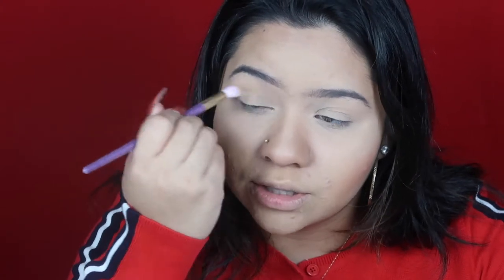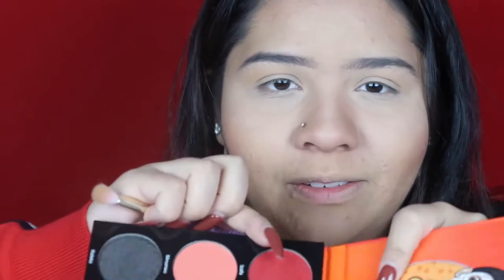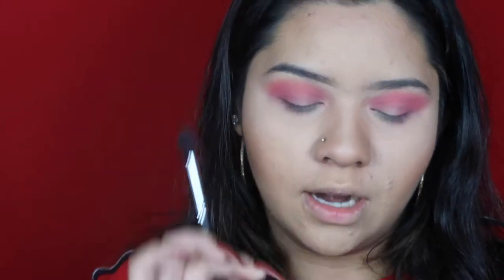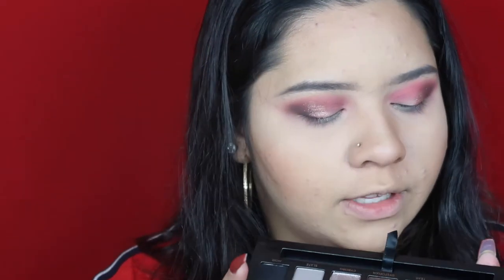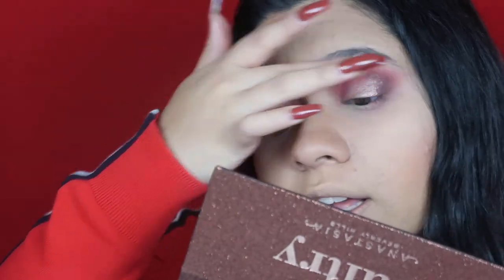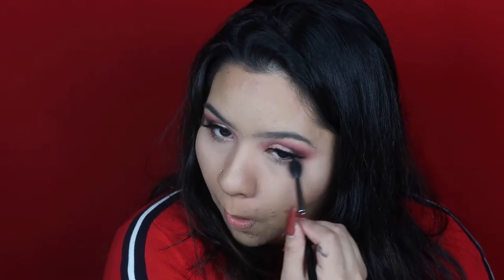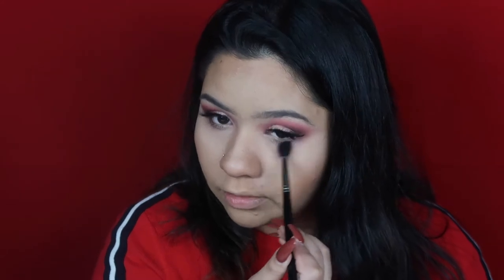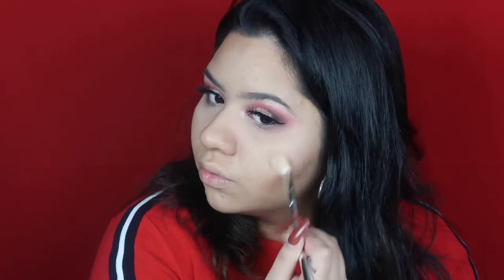Glam Holiday Makeup Tutorial | Vlogmas Day 10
Thank you guys for all the support lately you guys have been killing it!  I love you guys and I hope you guys enjoyed this video.

Support My Sister With Ojos Tapatios!

Codes
Ojos Tapatios Lashes- "BeautybyStephanie"